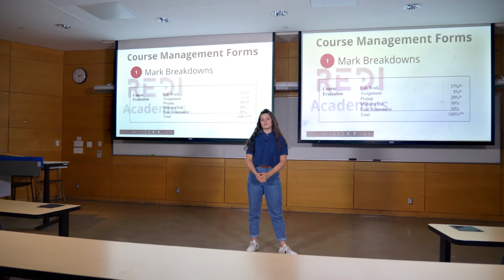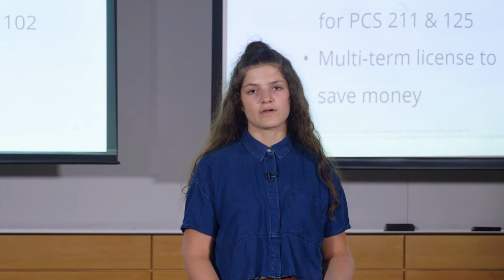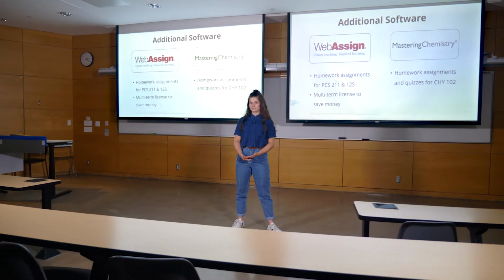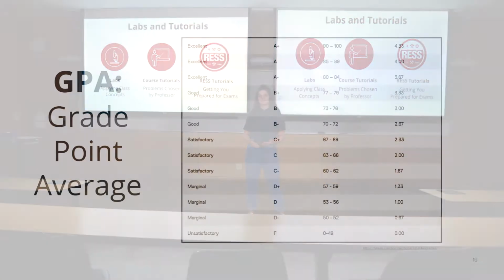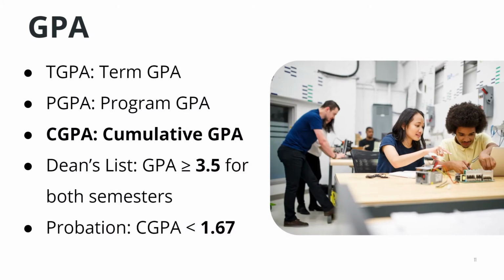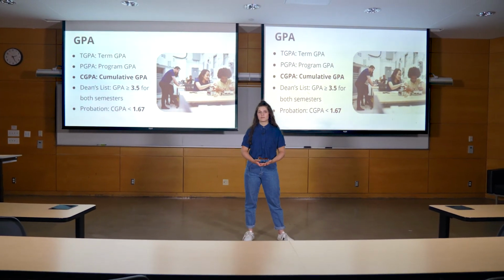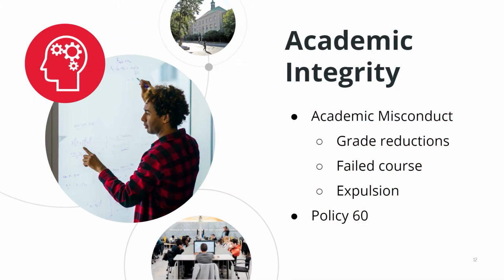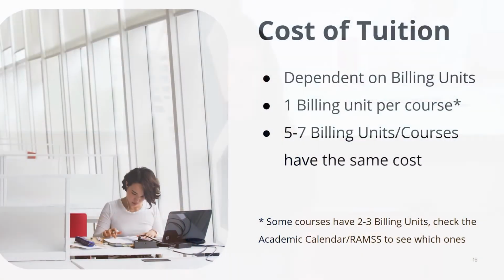REDI: Academics [CC]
Navigate a Course Management Form, Valuable Academic Resources, Policy 60, Grade Point Average, and great study tips.

Full Experience: redi.ress.ca